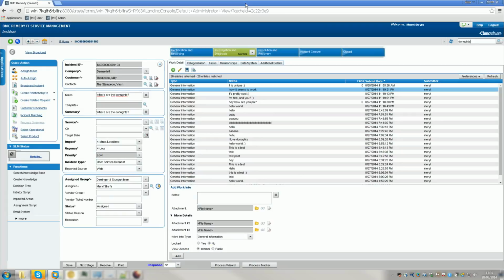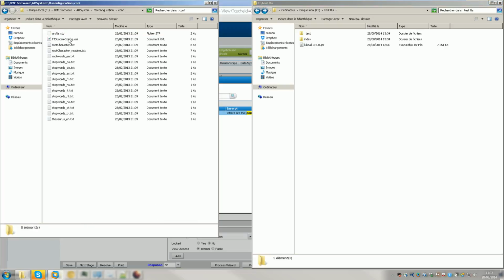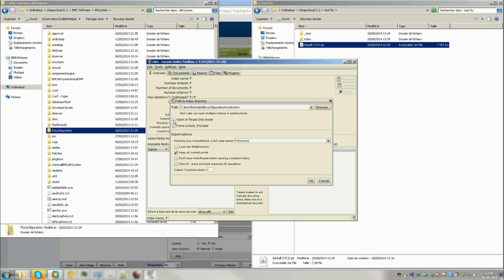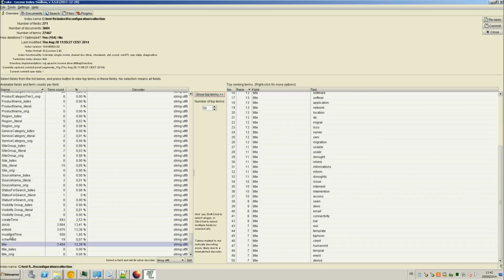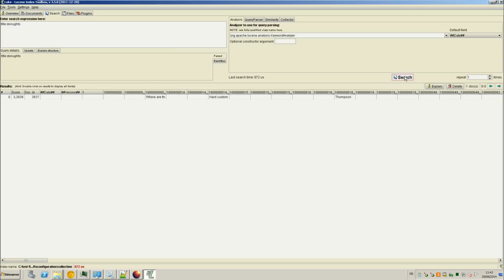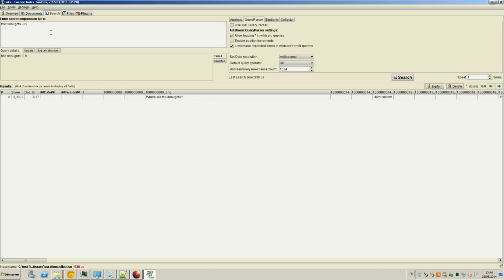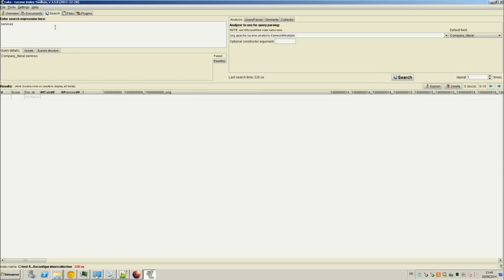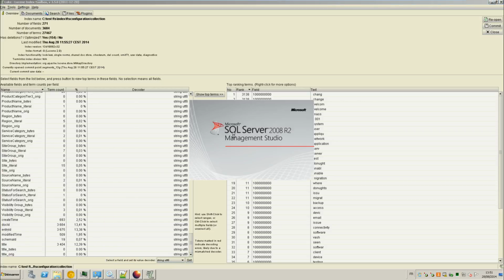[ARS 8.1] How to browse your FTS indexes :)